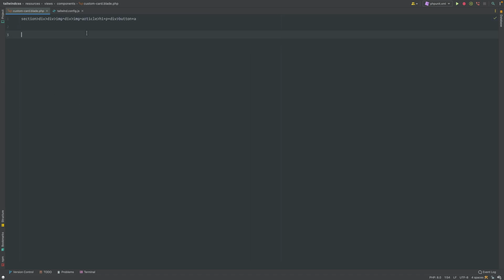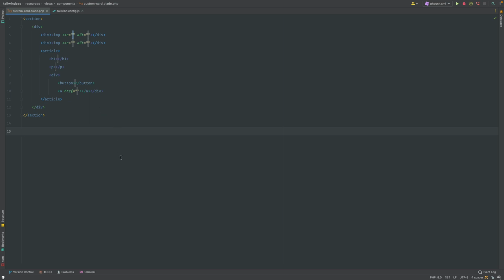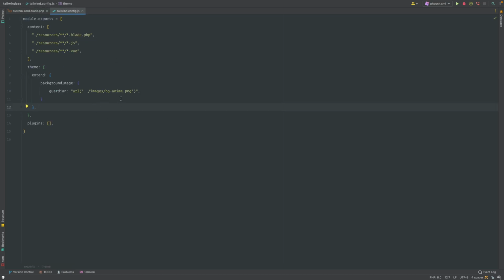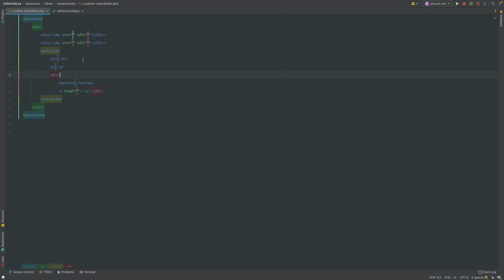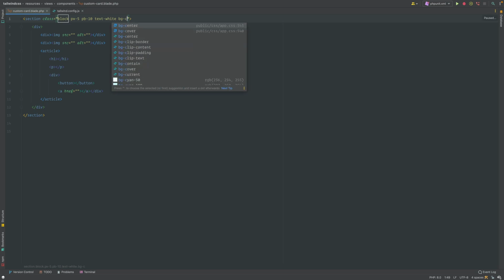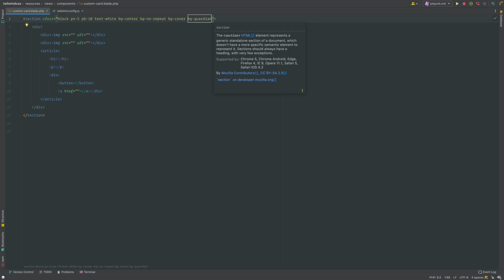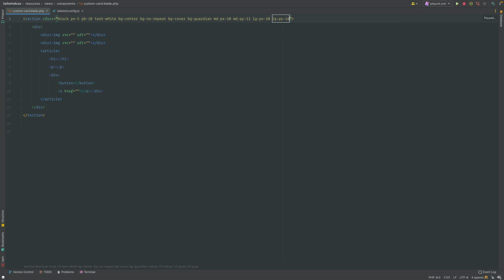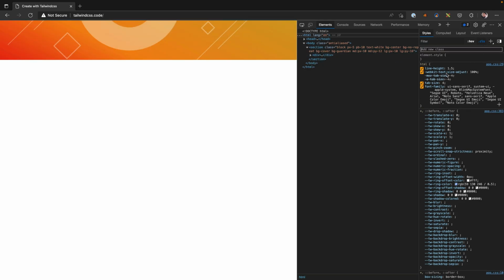How To Create A Tailwind CSS Banner Tutorial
📃 In the first part of this tailwindcss tutorial video. We set up a layout using semantic html and the emmet syntax.

After we discuss this custom tailwind css component we move on to some configuration around the tailwind config for using background Images, while adding initial classes and basic responsive options for this tailwindcss tutorial.

This custom tailwind css tutorial is foundational. You will learn and understand how to take a logical approach to create tailwindcss components for future code and development when using the tailwindcss framework.

🔑 Chapter Content  🔑

How To Create A Tailwind CSS Banner Tutorial Part 1

0:00  Intro
0:07 quick HouseKeeping
0:32 basic emmet Structure
1:25 Browser Check
1:40 Assets & tailwind
2:26 Initial Classes
3:55 Responsive Classes
4:35 Quick Preview
5:03 Stay tuned for Next Section
5:12 Closing Remarks

💎 RELATED 💎

Not familiar with using tailwindcss?

Check out our create with tailwind css playlist It will help you build a solid foundation when using tailwind css and css framework-related topics. If you need to up your tailwind knowledge while getting inside tips then our let's create with tailwindcss series will help you get caught up.

⏰ RELEASE SCHEDULE ⏰

Do you have any questions, tips, or ideas about this tailwind tutorial and  how we created this tailwind css banner using tailwindcss?
Let us know if you learned something new about how to use tailwind in the comments section below!

🔥 ABOUT US 🔥

🎵 MUSIC CREDIT 🎵

Intro:  Oh My - Patrick Patrikios
Outro: Chef Brian - LATASHA

🔮 RESOURCES  🔮

Background Image Dimension 3000x630